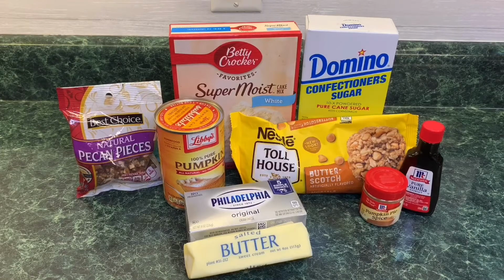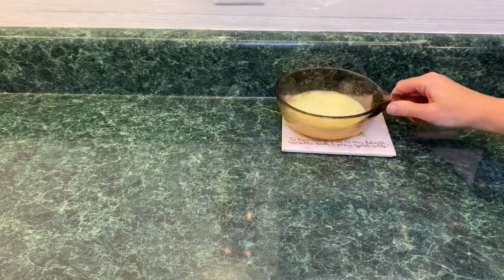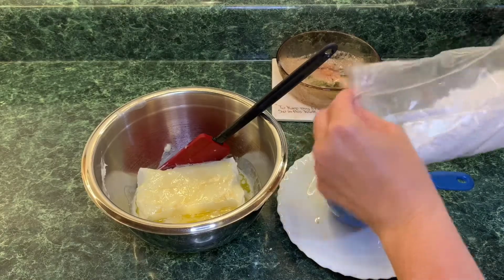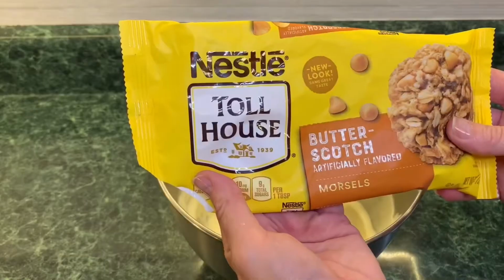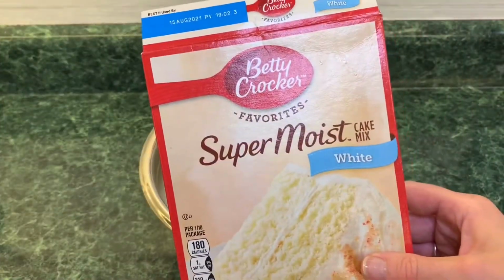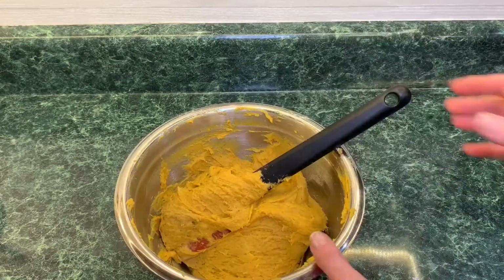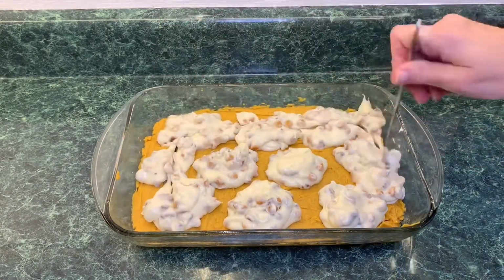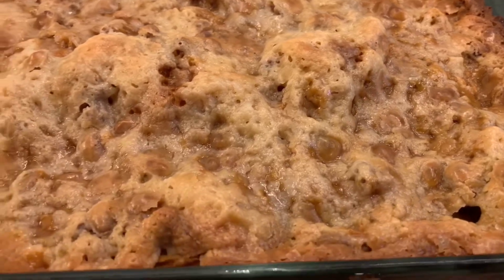Bake With Me//How To Make Pumpkin Earthquake Cake//2020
This is a really delicious pumpkin cake for the fall. This video will show you how to make this pumpkin earthquake cake and hopefully it will become a favorite with your family as it is with mine.

Ingredients

1/2  Cup of pecan pieces
1 15oz can of pumpkin purée
1  box of white cake mix
2  Cups powdered sugar
1   Cup of butterscotch chips
1 tsp. of pumpkin pie spice
1 tsp. of pure vanilla extract
1 8oz block of cream cheese
1/2 Cup of butter

Preheat oven to 350 degrees and grease a 9x13 pan and put aside. Melt butter and pour into bowl with cream cheese, vanilla and powdered sugar. You can mix by hand or use an electric mixer and mix till everything is mixed well and smooth consistency. Add in the butterscotch chips and pecan pieces till coated thoroughly. In a separate bowl add cake mix(Don’t add any ingredients from box you only need the cake mix) pumpkin pie spice ( mix it into the cake mix) and the pumpkin purée. Stir till everything is combined. Put the cake mixture into the greased 9x13 pan, because the pan is greased and the batter is thick it may move around in the pan but take your time to spread it out evenly with a knife. Trust me it will spread out 😊. Drop spoonfuls of the cream cheese mixture onto the cake batter in mounds over the entire cake. Use a knife to cut through the batter and cream cheese mixture in  a swirling motion. Bake for 40-45 minutes. Let cool completely before you cut it and serve.